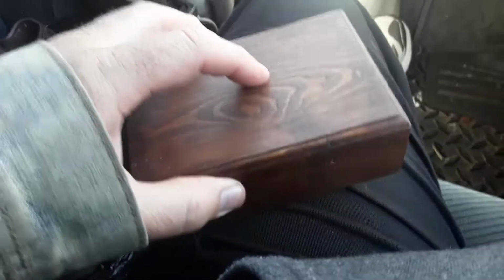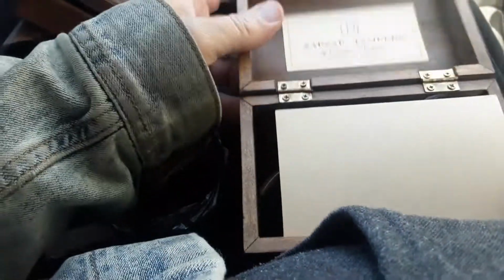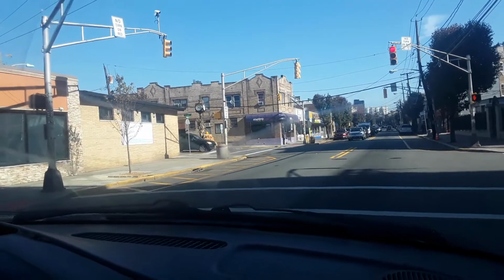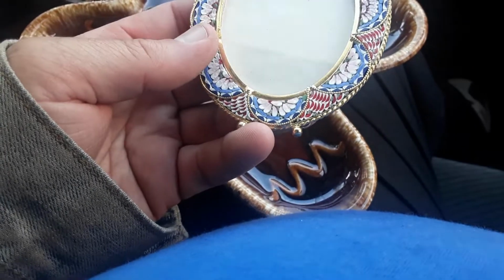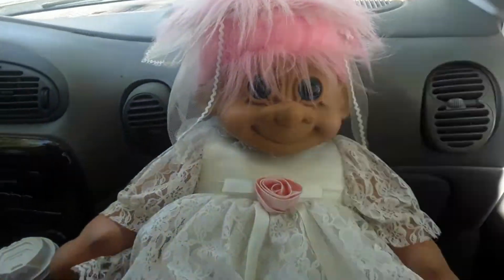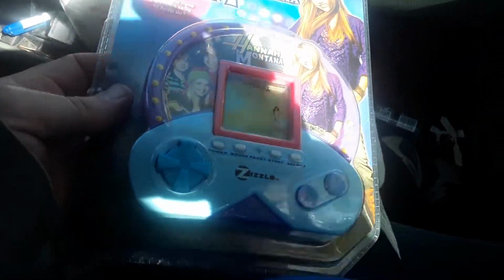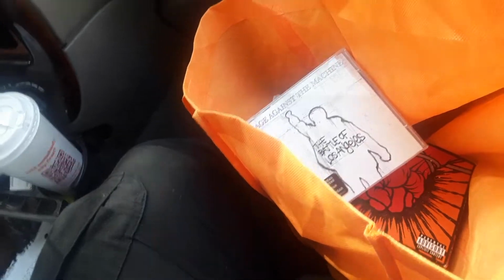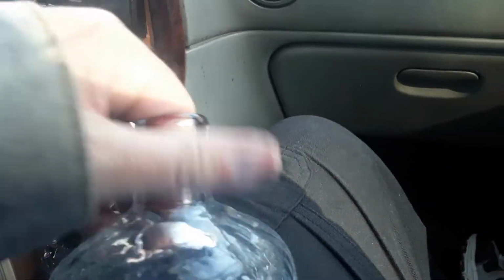Garage Yard Estate Sale Pick Ups 10/15/22 ZapZap Pipe Tamper Jewelry Action Figures Video Games CDs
Garage Yard Estate Sale Pick Ups  10/15/22 ZapZap Pipe Tampers Christmas Blow Molds Hull Gingerbread Men Plates Micro-Mosaic Frame Pocket Knife Jewelry Action Figures Troll Dolls Video Games Photography Lights Blenko Glass Artic Monkeys T Shirt CDs Playstation Snapback Hat

S249
Z10-20